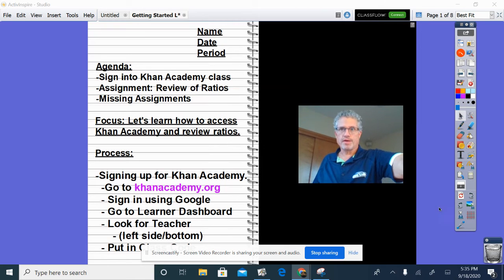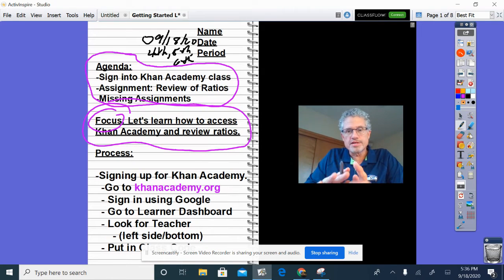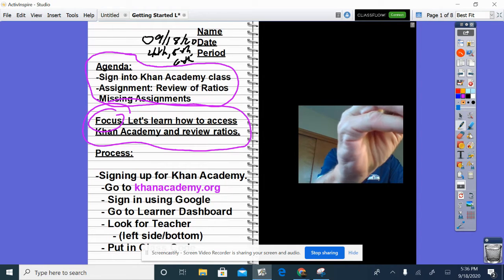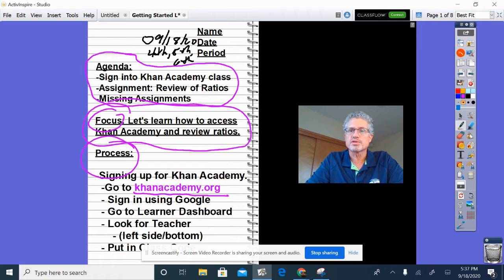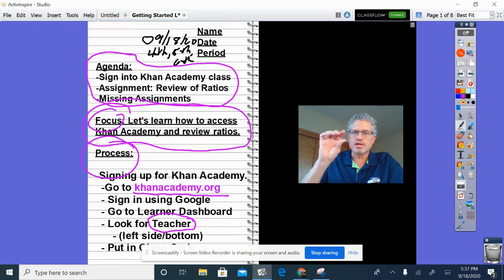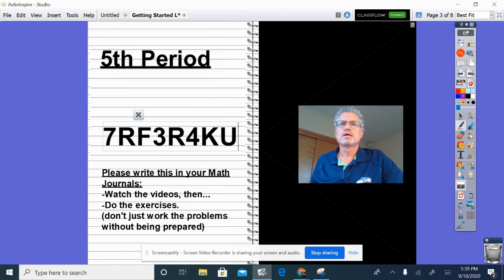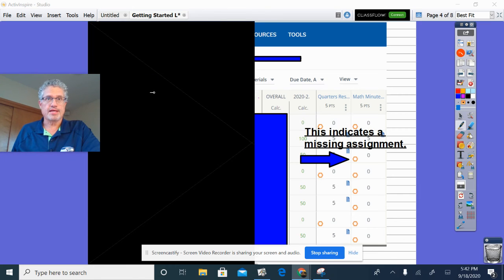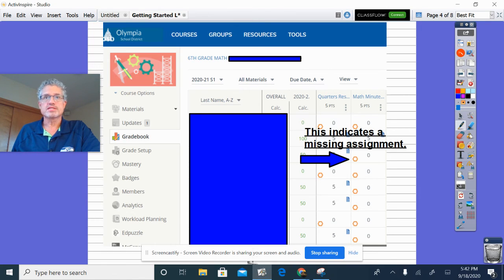Lesson Video 091820-Log into Khan Academy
Here is the lesson video recap of today's lesson where students logged into their Khan Academy accounts and we began reviewing ratios.